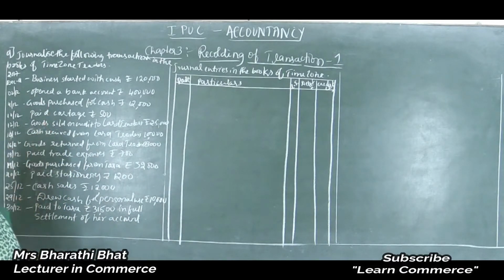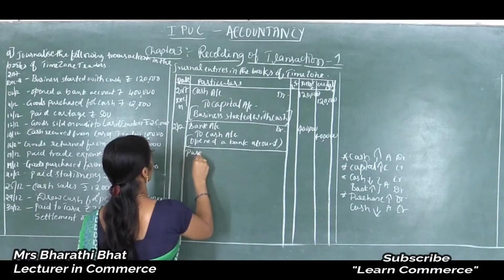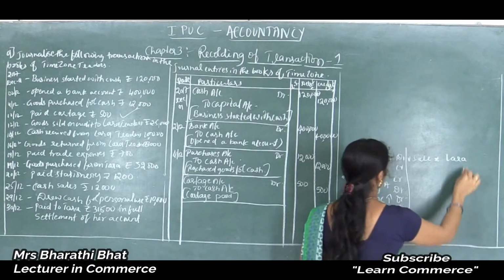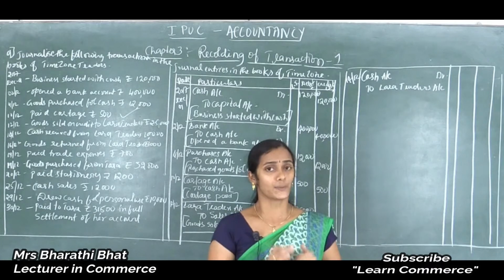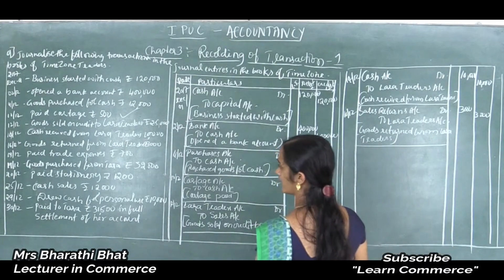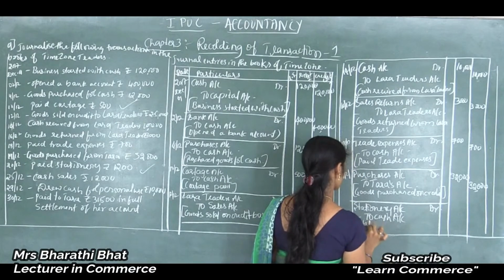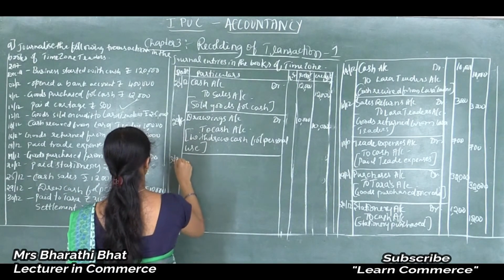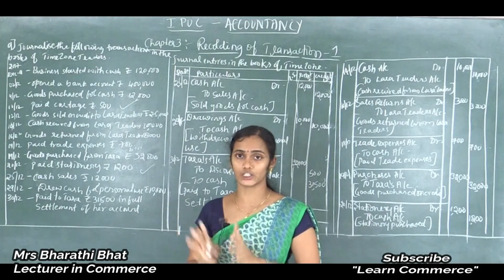Journal Entries (Illustration 9) | Commerce Class 11 Accountancy Online Class | 1st PU Commerce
COMMERCE: CEBA/HEBA/EBAS

SCIENCE:  PCMB/PCMC/PCMS